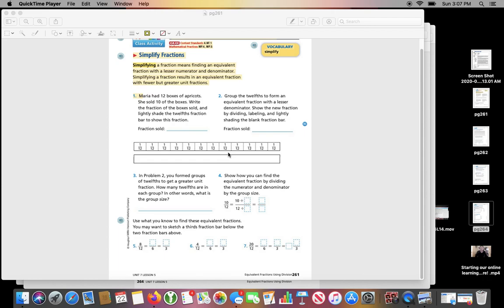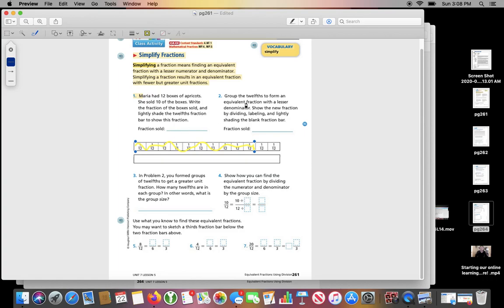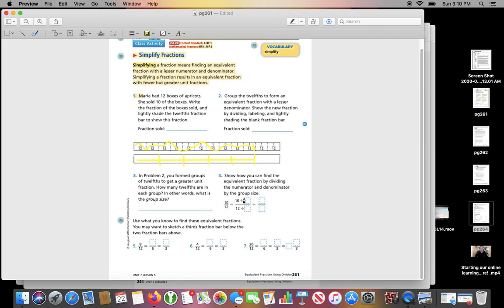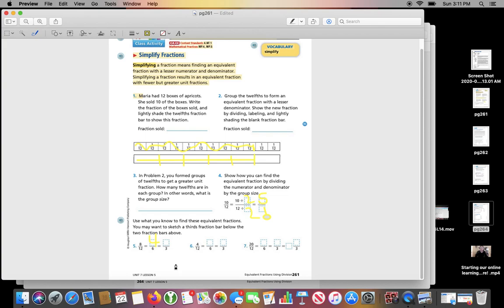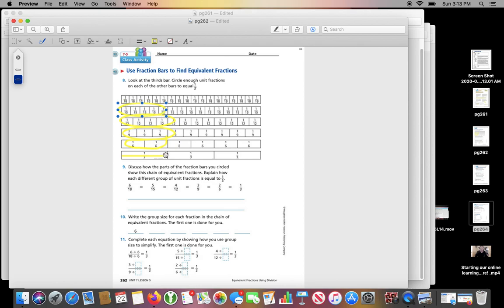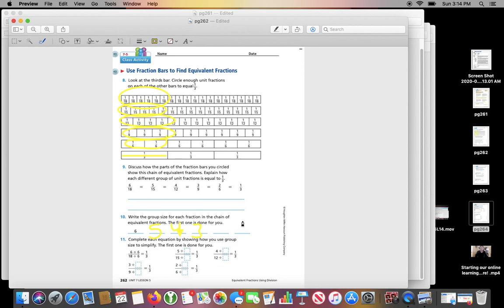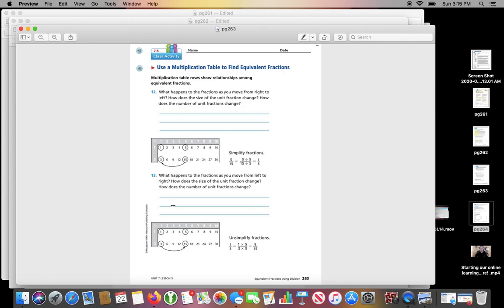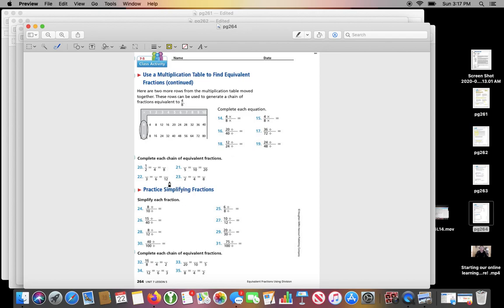Math 7 5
Math Unit 7 Lesson 5 Activity Book Pages